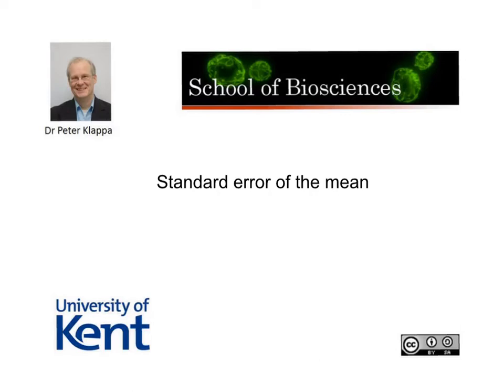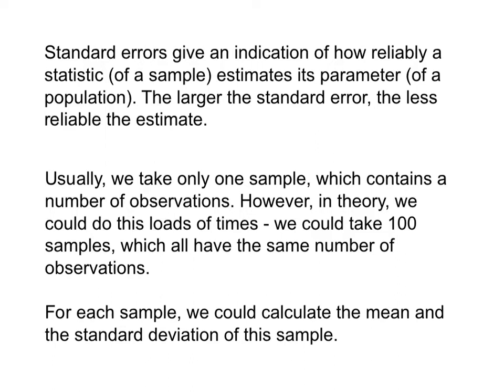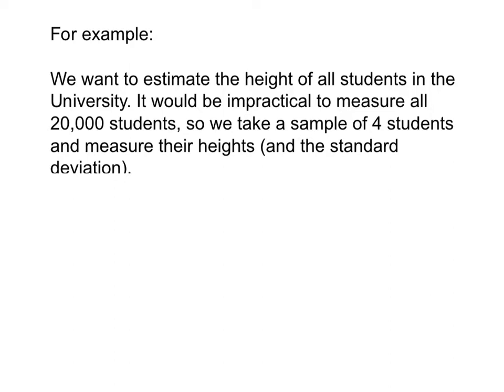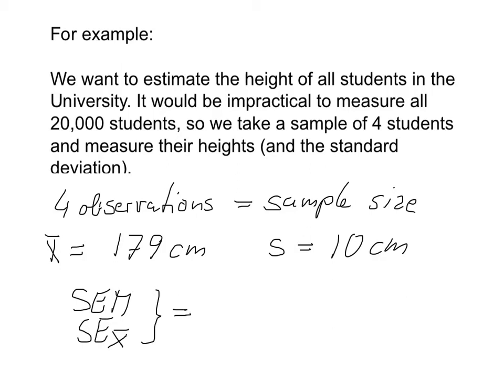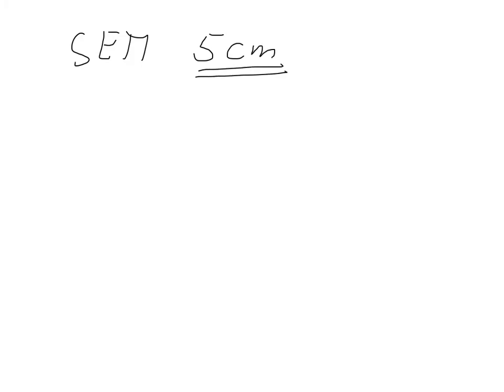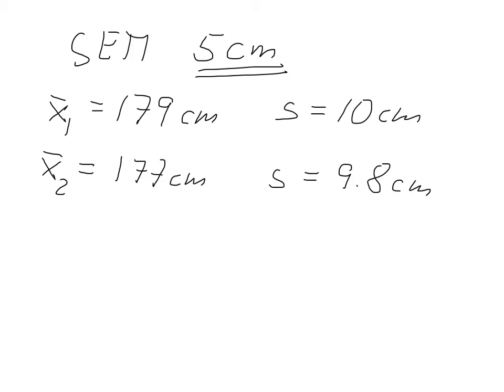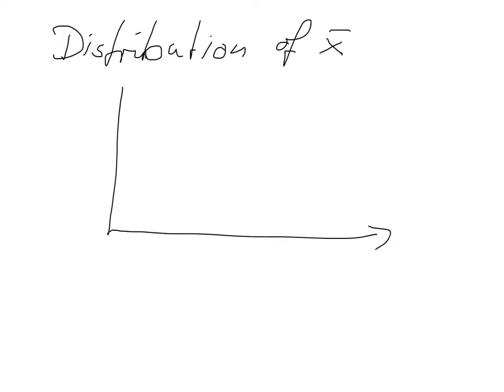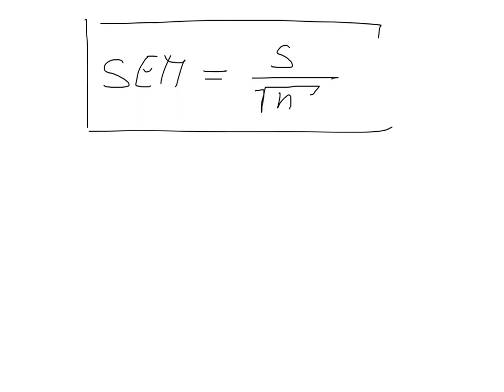Standard error of the mean